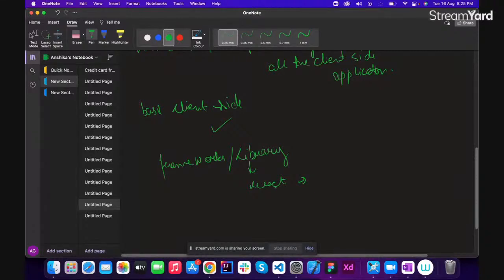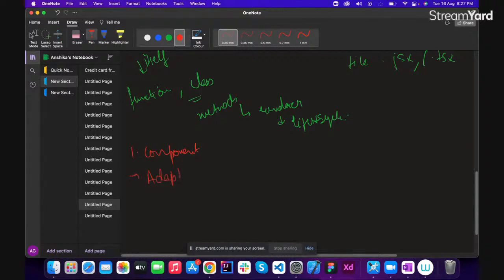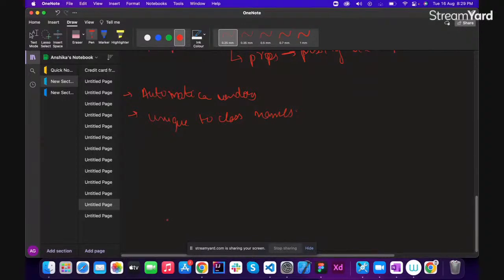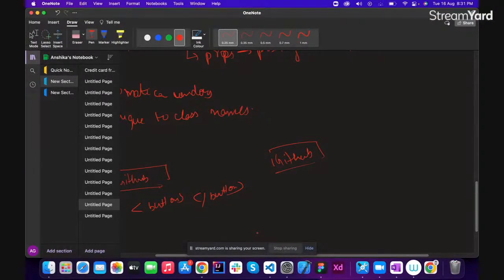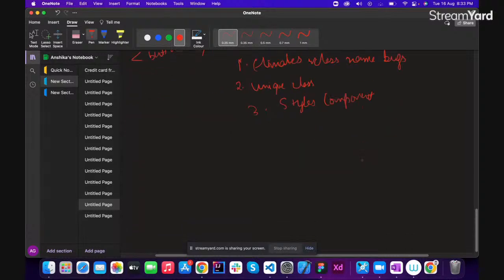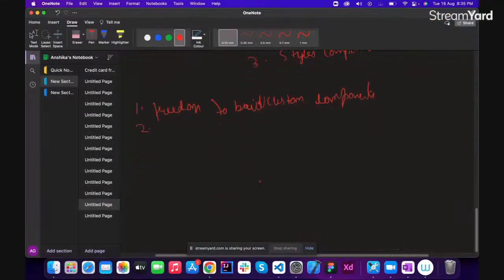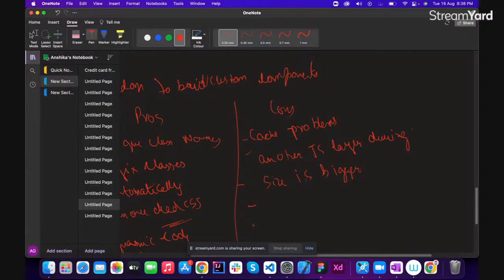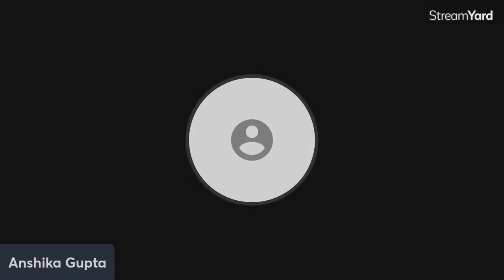Let's Go Styled Components with React | Free Bootcamp | Day 01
and get a MICROSOFT and DevTown certified Certificate for your Bootcamp.